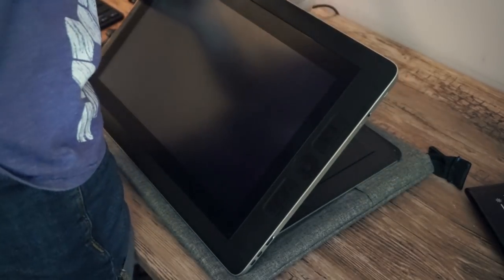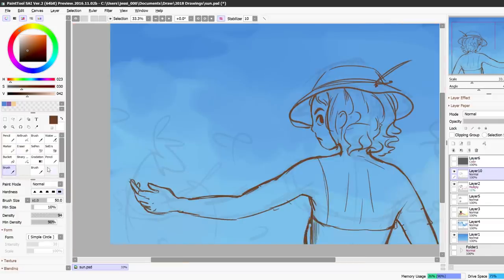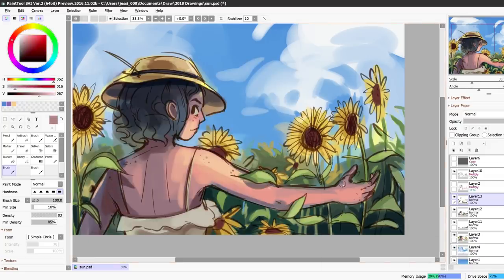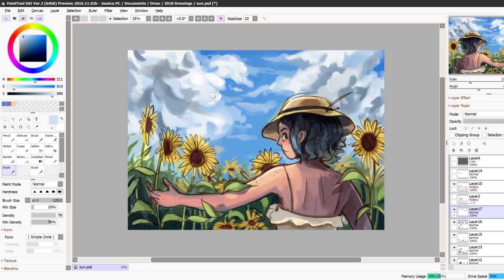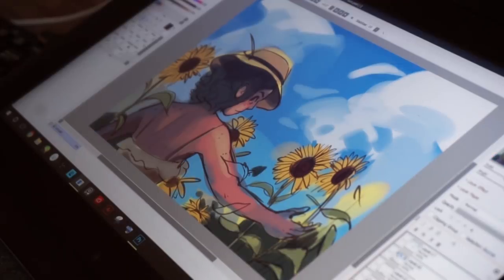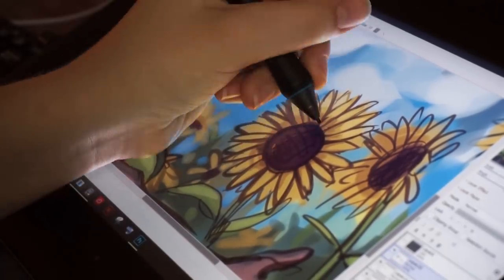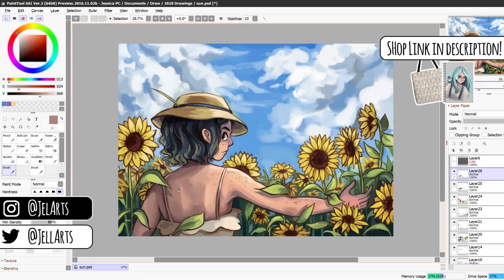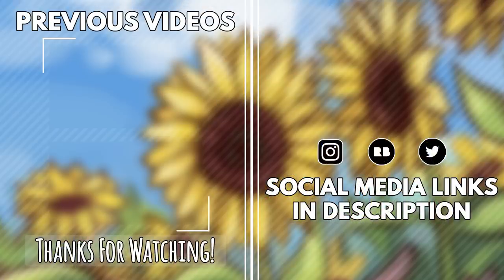Painting a Sunflower Scene // SAI Speedpaint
Here's a new digital SAI speedpaint! I really wanted to make a sunflower painting because it's almost summer. I hope you enjoyed the video!
▶Materials:
•Paint Tool SAI 2
•Cintiq companion 2